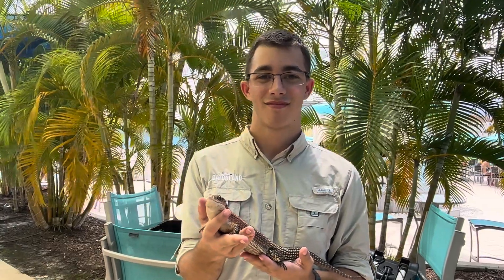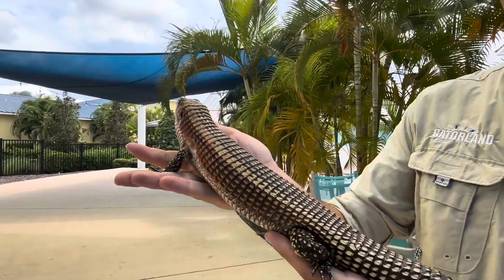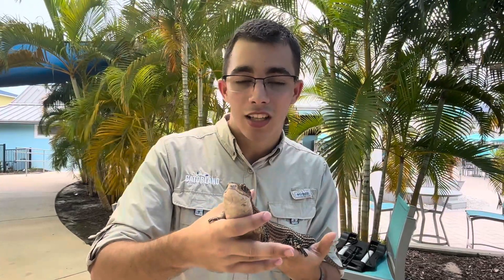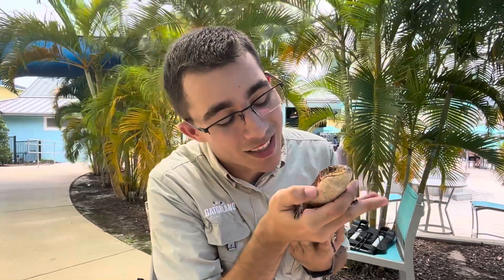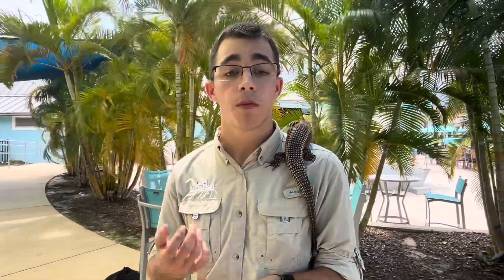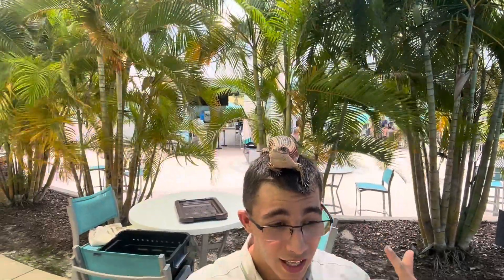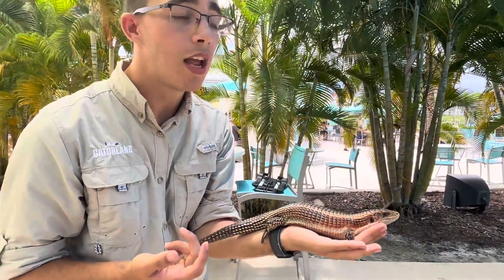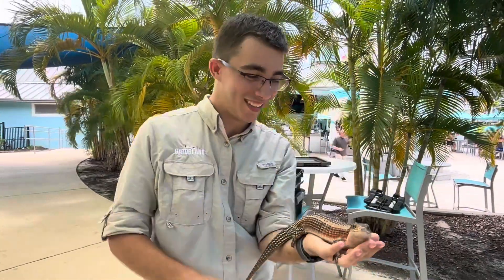Gatorland Presents a Sudan Plated Lizard.🦎|Walt Disney World 8/3/24 Add this to your Disney vacay!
Gatorland presents the Sudan Plated Lizard! Come see this amazing creature and all its secrets! His name is Sargent Peppers and you have got to watch to find out why. It’s pretty awesome.